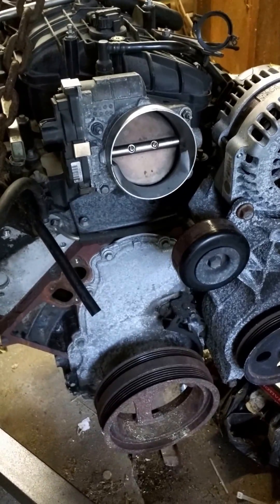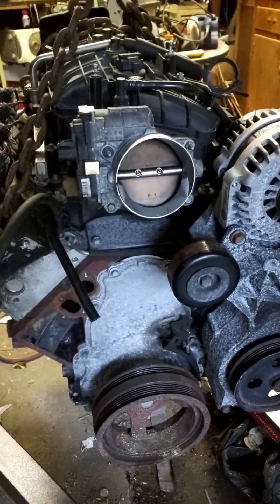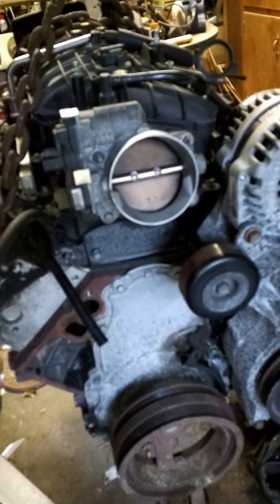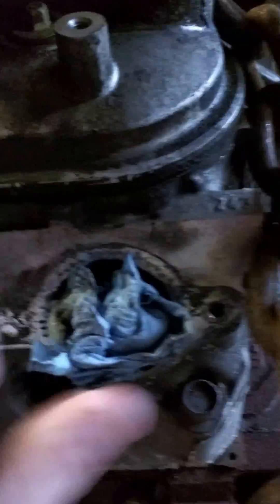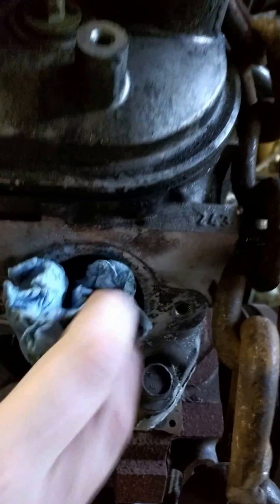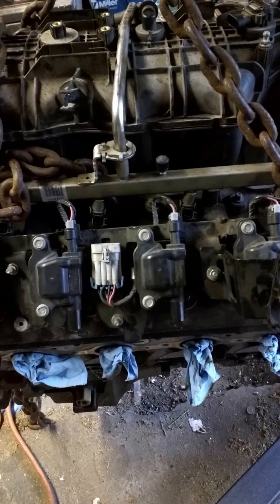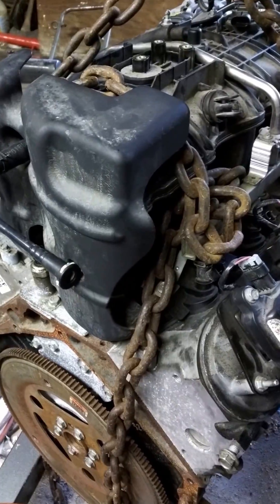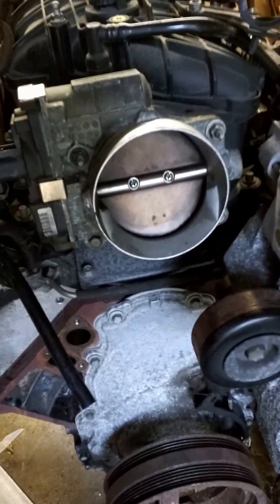Chevy LY2 V-8 Engine Walkaround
This is my 2008 LY2, still on the hoist after I brought it back from the previous owner.  It was from a Silverado.  It's a 4.8-liter engine with a 6.0-liter intake and throttle body from a Trailblazer SS's LS2.  The cylinder heads are 243s, with 64cc chambers, 2.00”/1.55” valves, cathedral-style intake ports, and the semi-unique D-port exhaust.  Other than going to the large-bore LS3 heads, they're about as much flow as you'll get from a factory head.

I plan to put something around 20 psi of boost into the thing, and turn it to 6500 rpm.